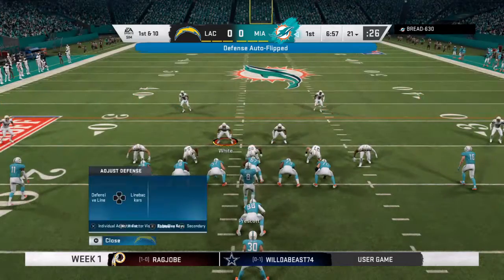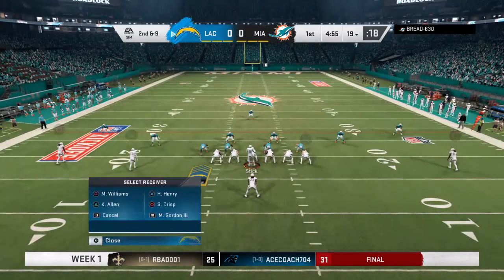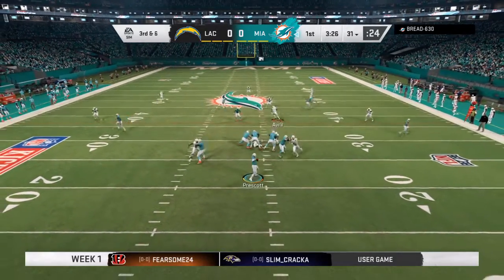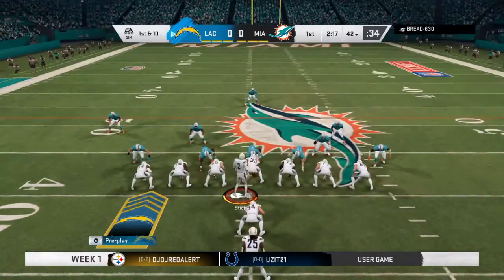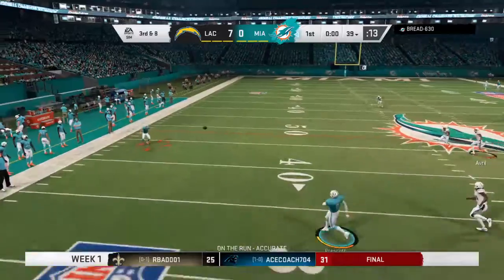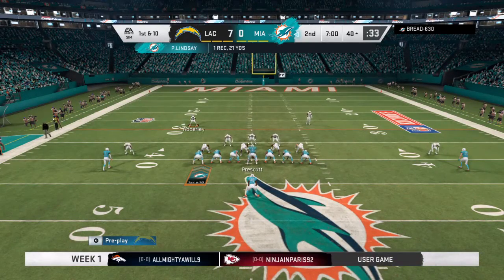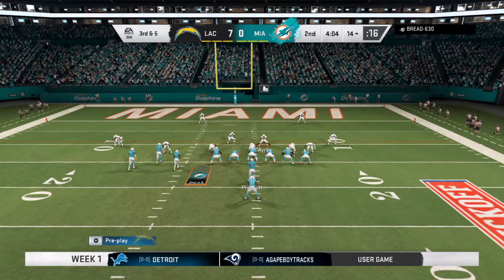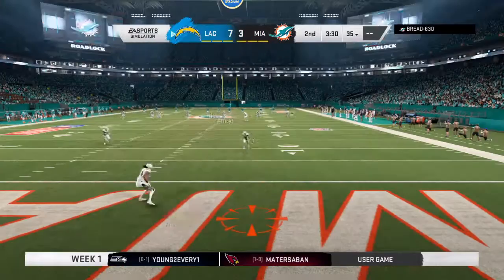Madden NFL 20 Chargers vs Dolphins cfm part 1